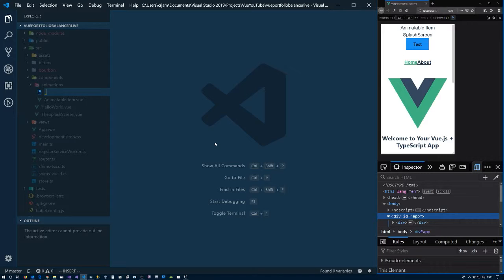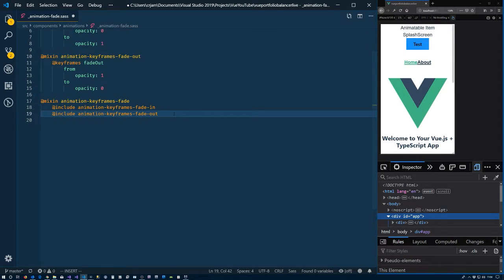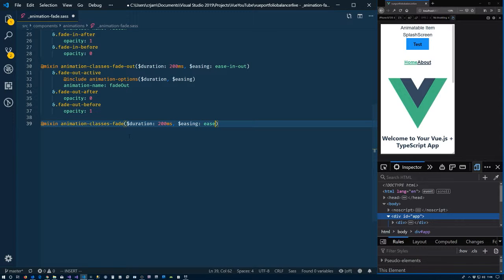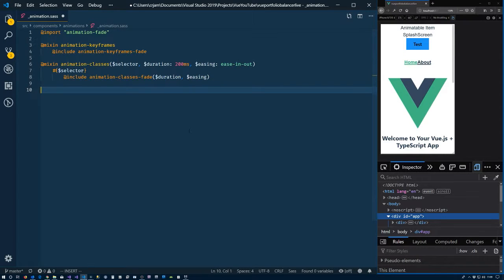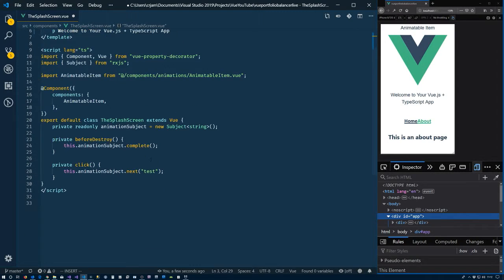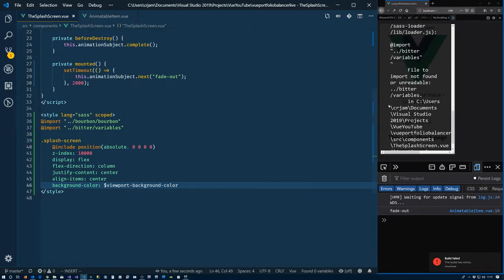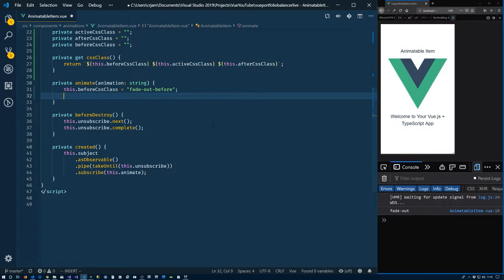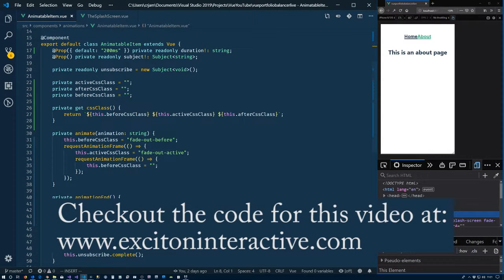Defining the CSS Fade Animations #2 - Vue Projects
Article Abstract
In this article we will define our first set of animations using sass. We will do this in a very
 modulare way so that we will have the ability to import either all of the animations that we
 will create or just the few that we want to use at a time. Once the animations are defined we will
 then import them into our project and modify our splash screen and animatable item so that our
 splash screen will fade out after a set amount of time.